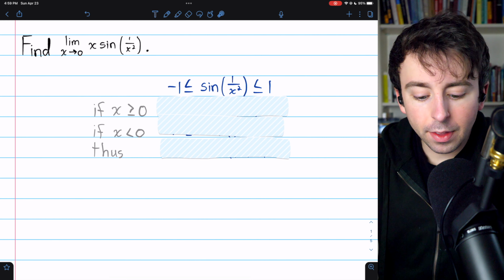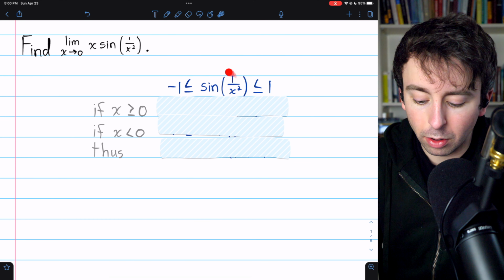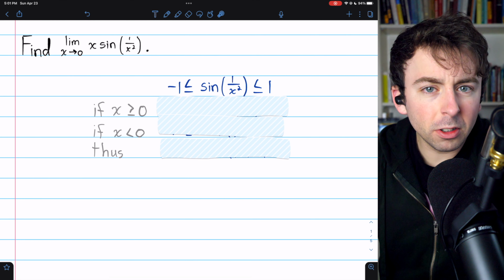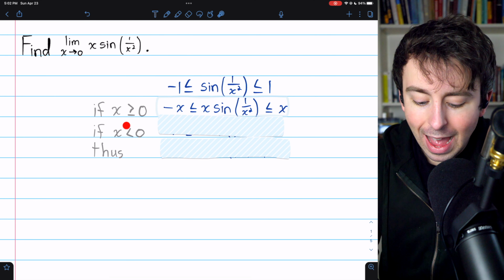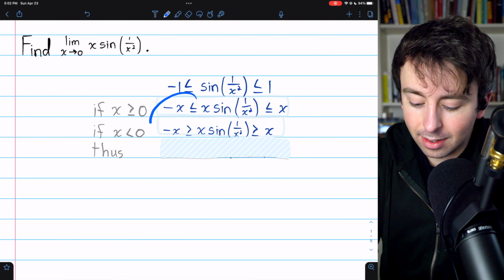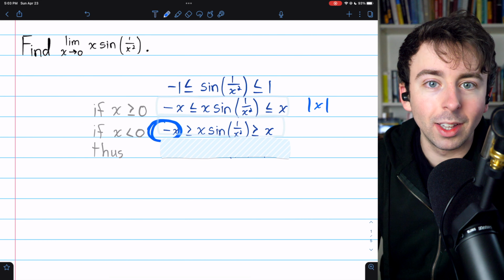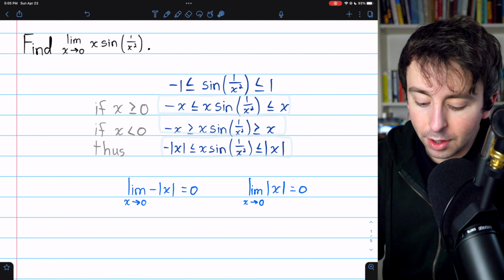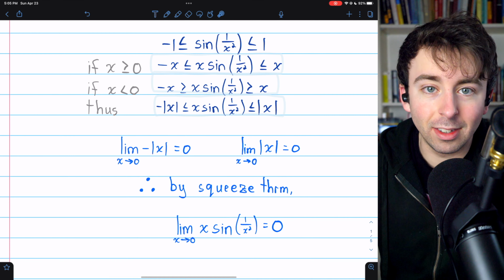Limit of x*sin(1/x^2) as x approaches 0 (Squeeze Theorem) | Calculus 1 Exercises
We show the limit of xsin(1/x^2) as x goes to 0 is equal to 0. To do this, we'll use absolute values and the squeeze theorem, sometimes called the sandwich theorem. It all begins with knowing sin(1/x^2), like sin of anything, is between -1 and 1.